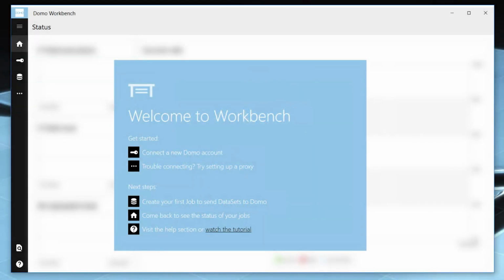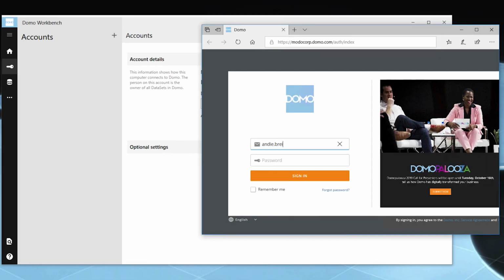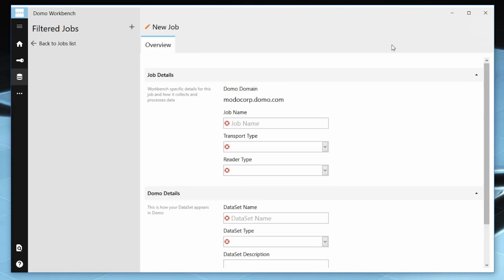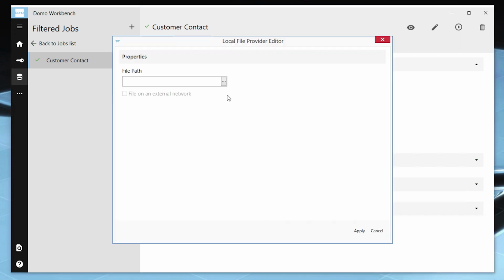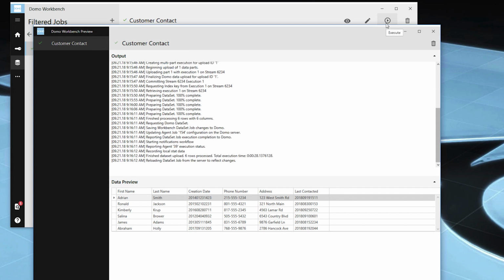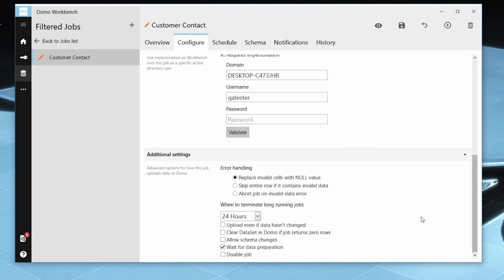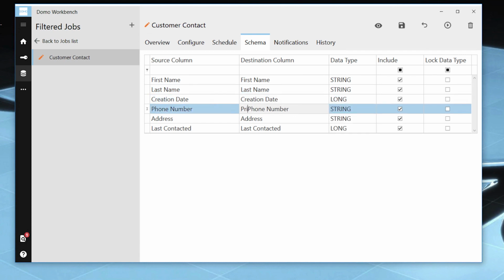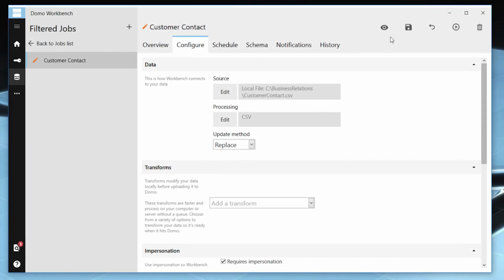Creating a Job in Workbench 5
Find out how to create a job in Workbench 5 in Domo to bring data into your instance.